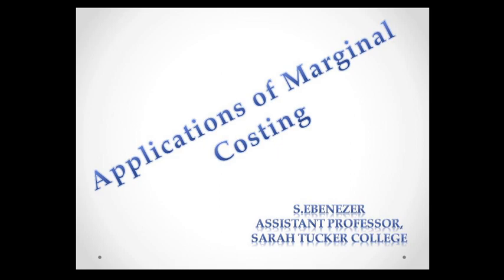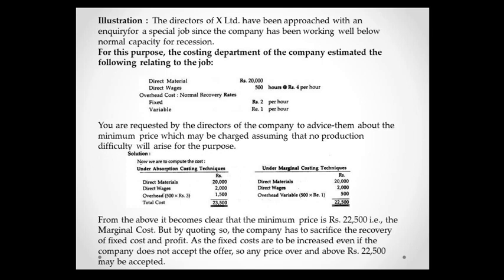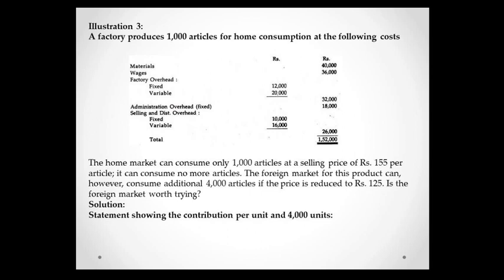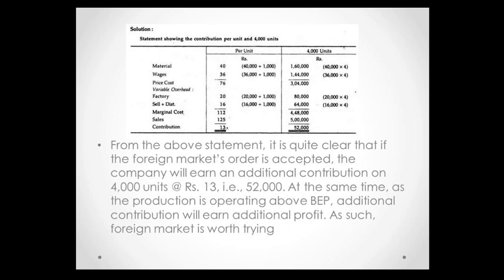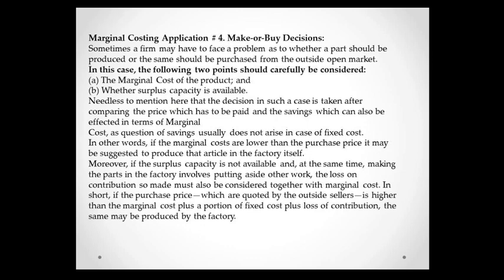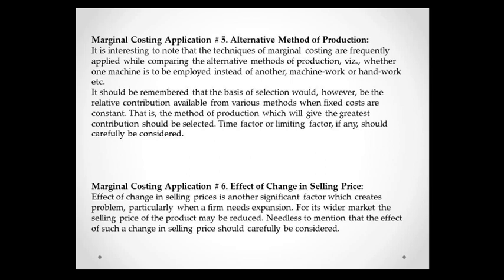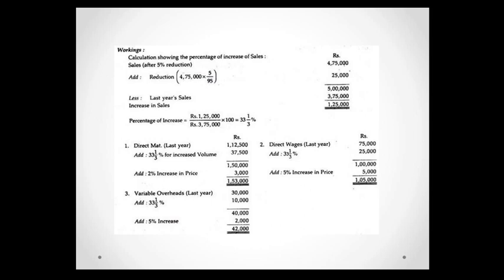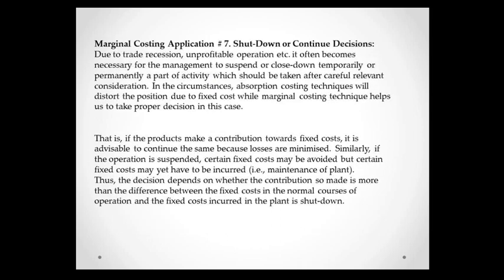Everything you need to know about marginal costing (applications)